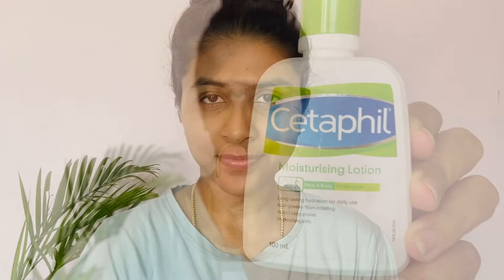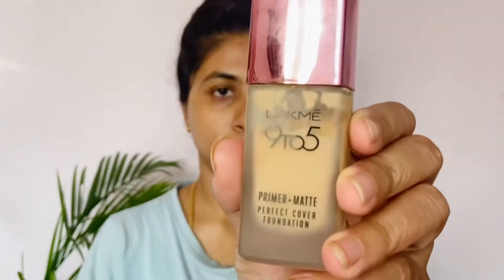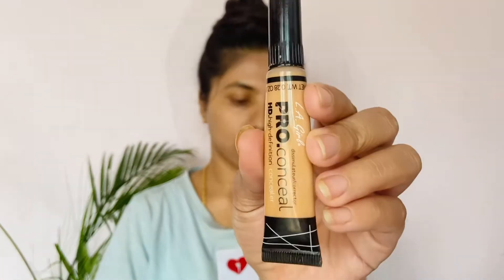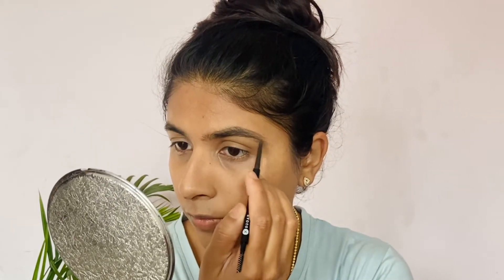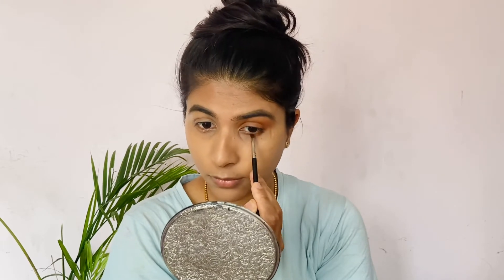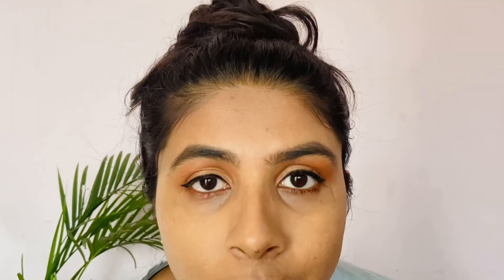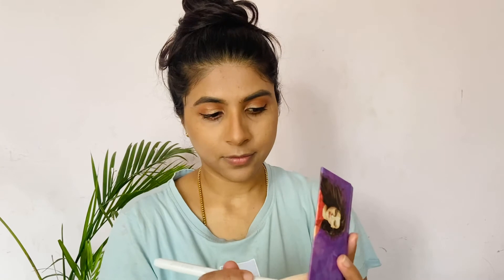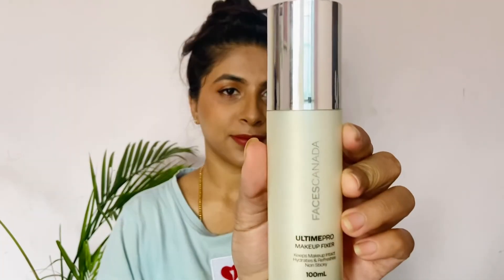ಆಯುಧ ಪೂಜೆ ಸಿಂಪಲ್ ಮೇಕಪ್ | Ayudha Pooja Simple makeup | Festival makeup in Kannada